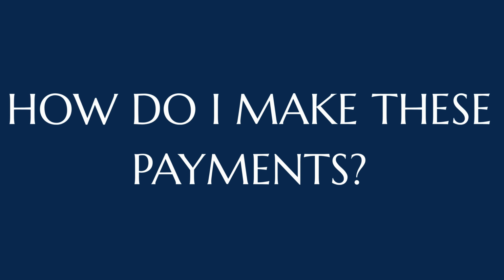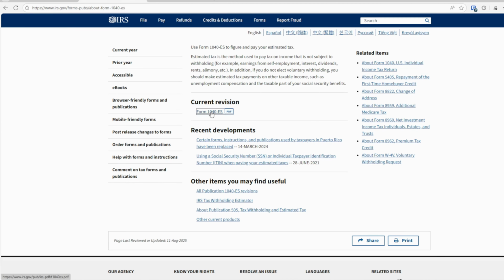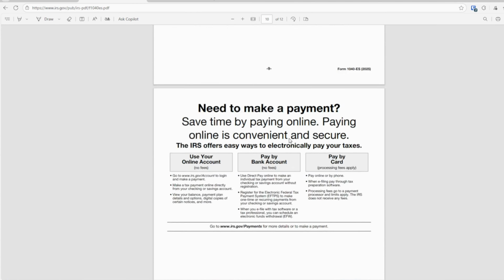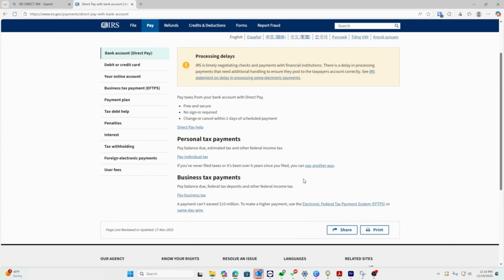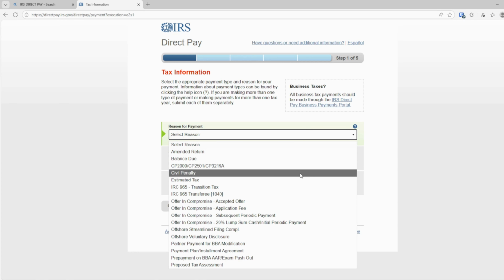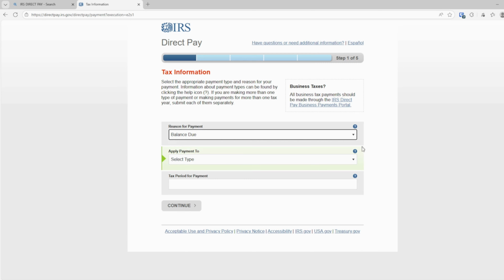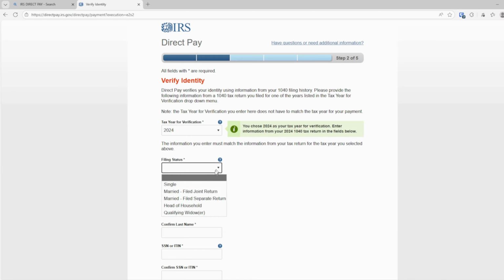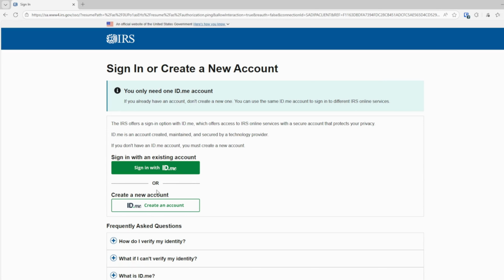How to Pay Estimated Taxes (Avoid IRS Penalties & Overpayment) | With CPA Nick Grantham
Learn how to pay estimated taxes to the IRS without overpaying or facing penalties! This video explains who needs to make estimated tax payments, how to calculate the right amount, key deadlines, and the easiest ways to pay online. Perfect for freelancers, self-employed individuals, and anyone with side hustle or rental income—stay compliant and avoid costly mistakes with these simple tips.

*Timestamp:*
00:00 – Intro: Why Estimated Taxes Matter
00:26 – What Are Estimated Tax Payments?
03:24 – Who Needs to Pay Estimated Taxes?
04:55– How to Calculate Estimated Taxes
08:55 – How to Make Payments (Check vs Online, Step-by-Step Guide)
15:01 – Best Long-Term Solution for Payments
16:00 – Final Tips & Wrap-Up